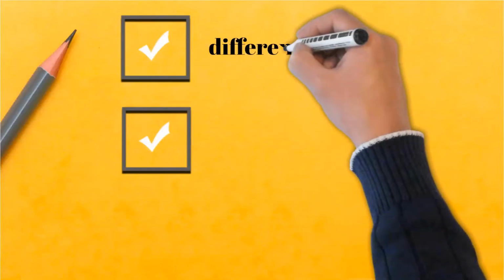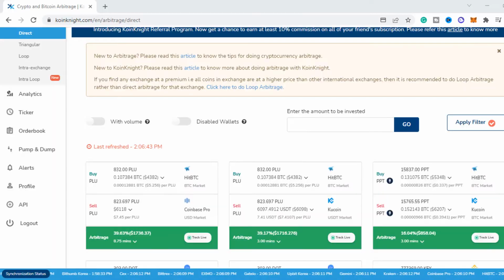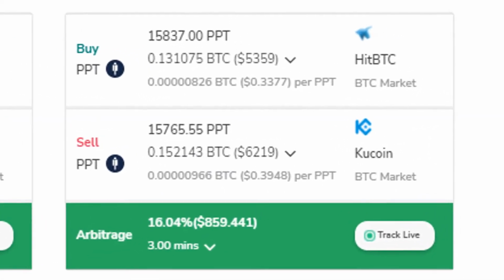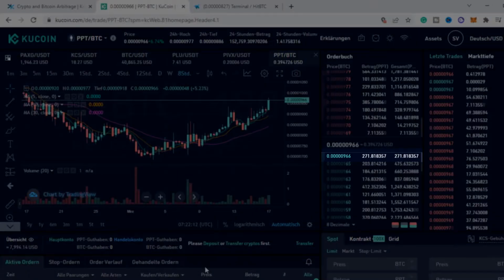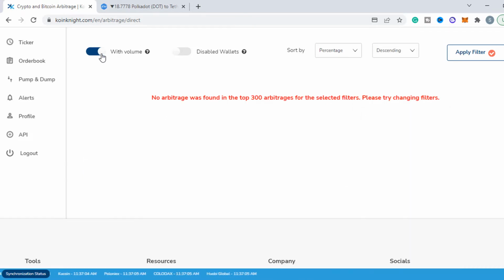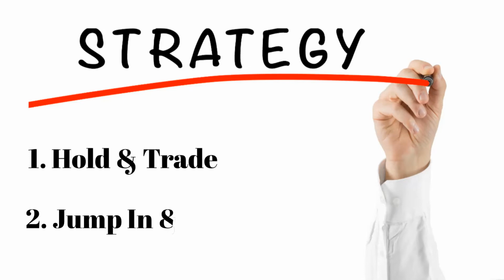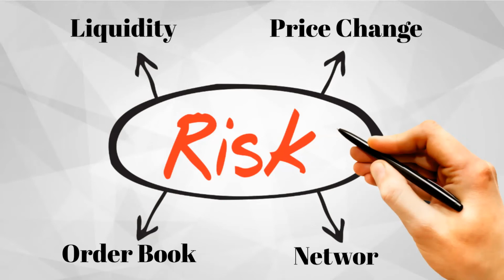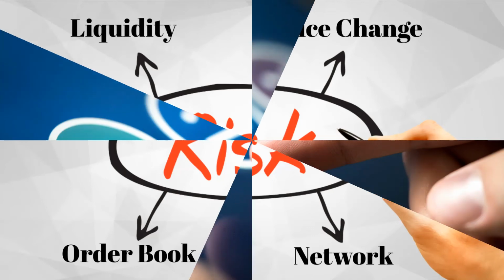What NO ONE Tells You About Arbitrage Trading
In this video, we would like to show you a short tutorial on Koinknight and our thoughts on it. At the end of the video I will review my overall experience after 10 days of trading.